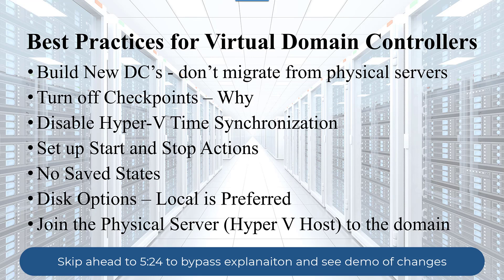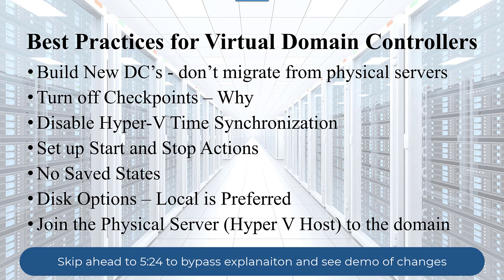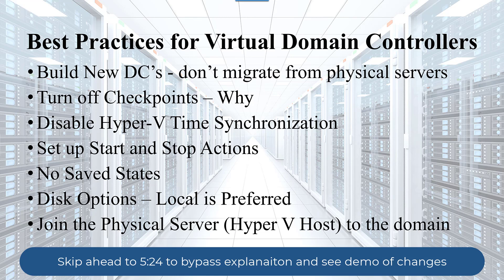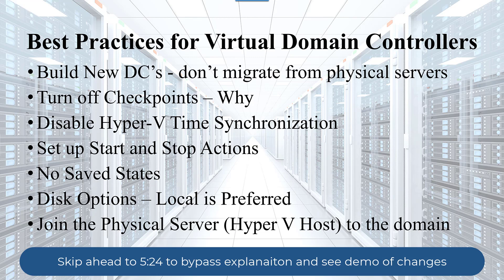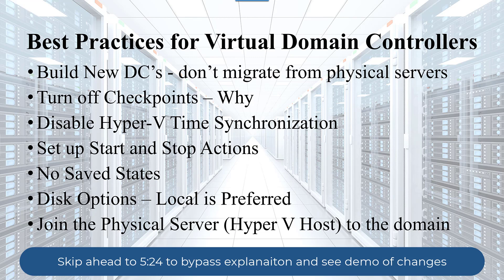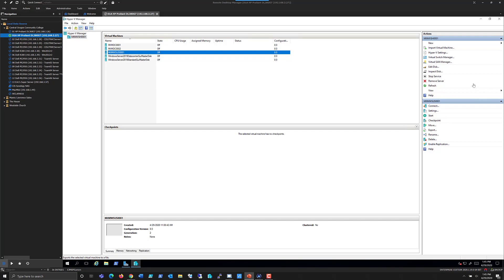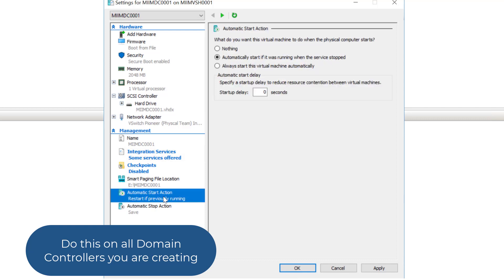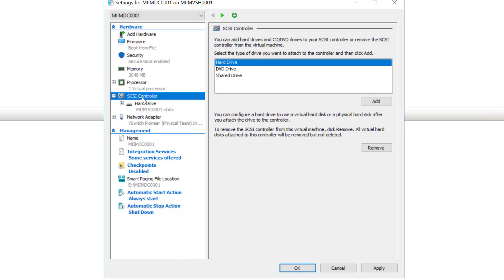Best Practices For Hyper-V Virtualized Active Directory Domain Controllers - Hyper V 2019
In this video I provide a basic explanation as to the Hyper-V setting that should be changes on virtual machines that will host the Active Directory role.  I also domonstrate how to make these changes.